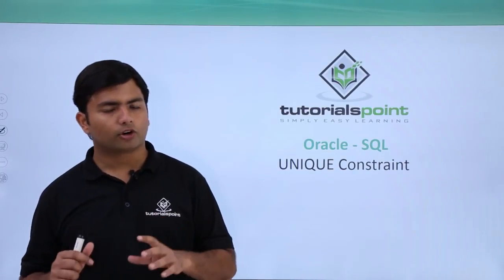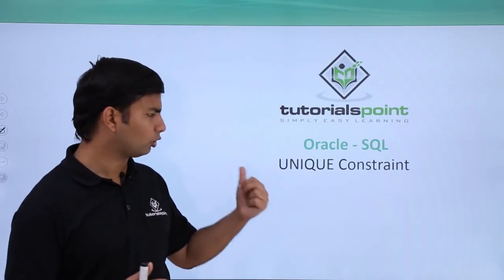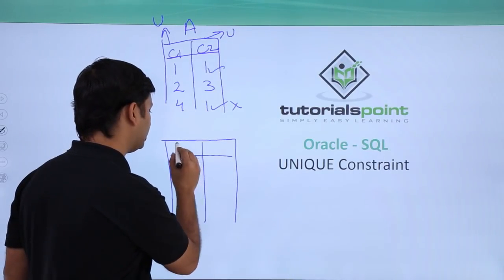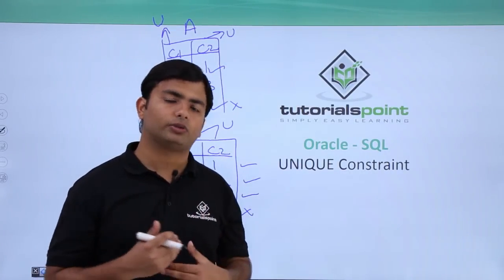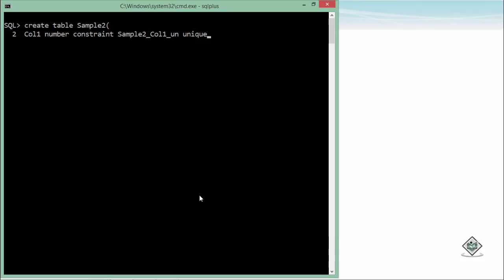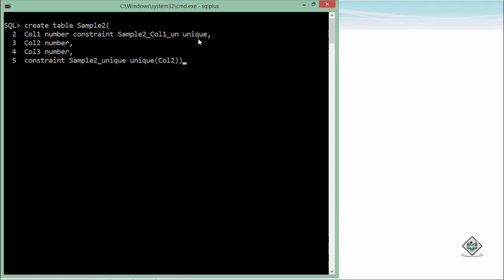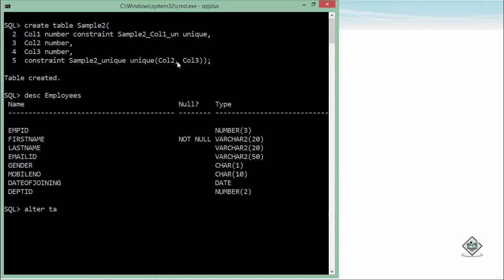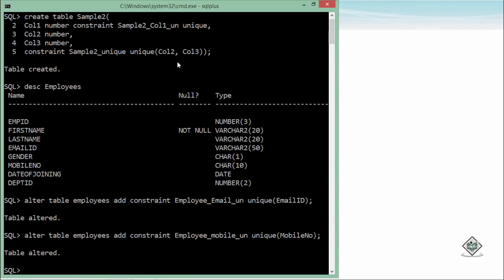Session 11- Oracle SQL Unique Constraint